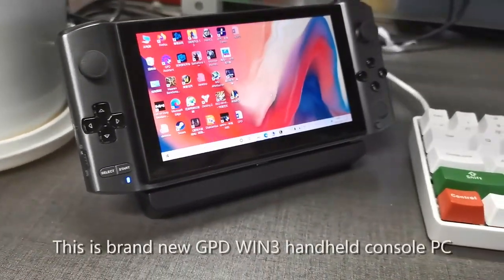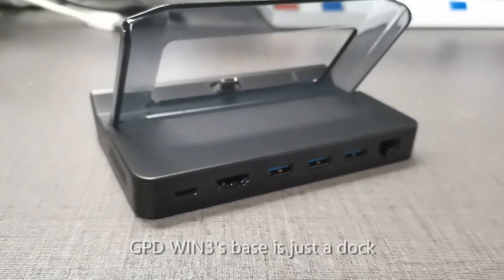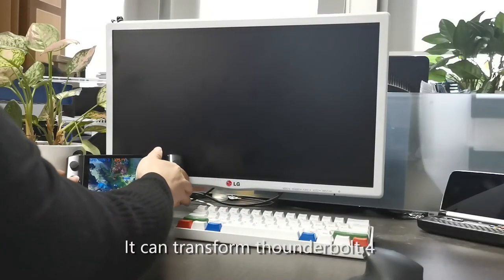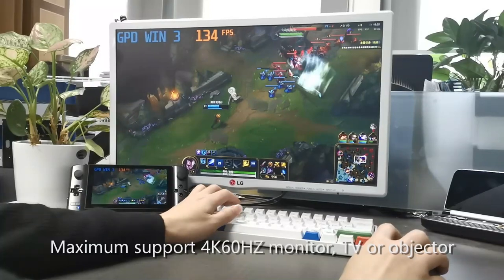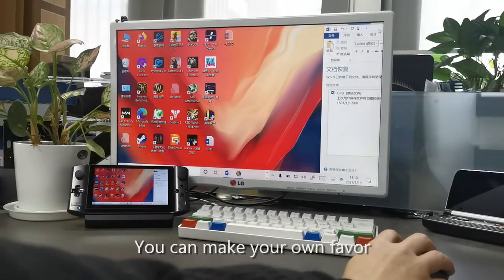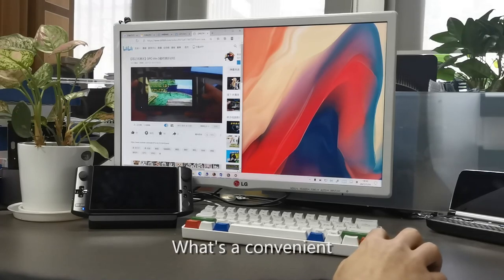GPD WIN 3 dock introduction